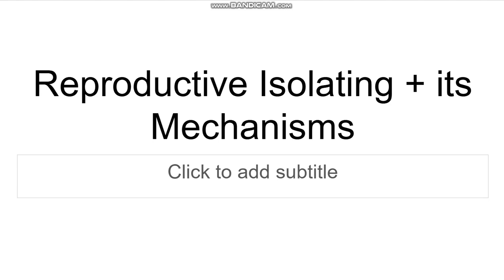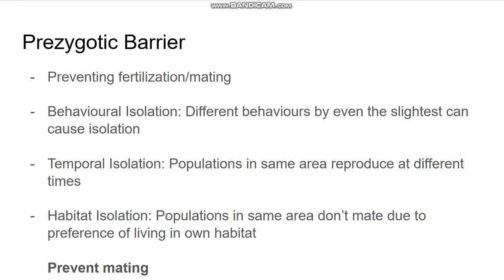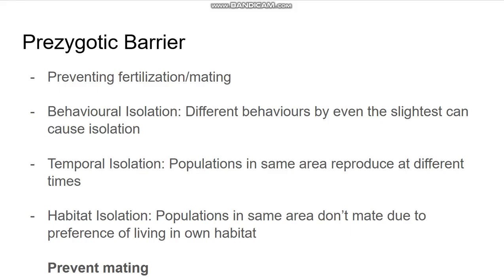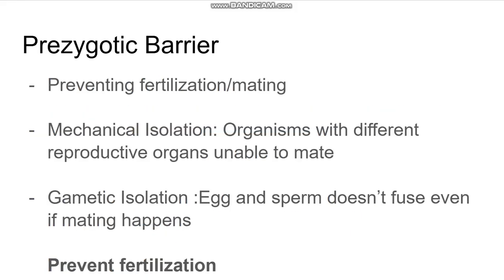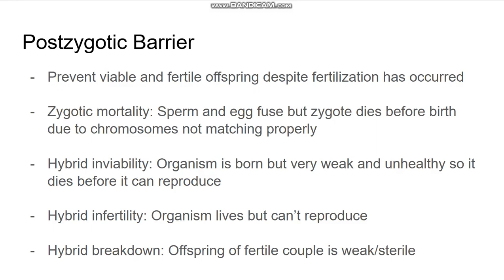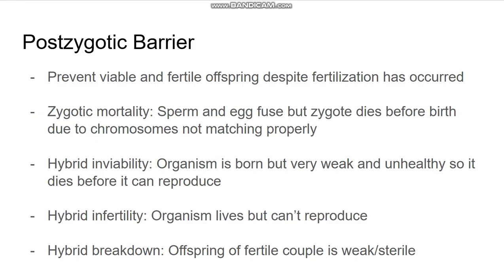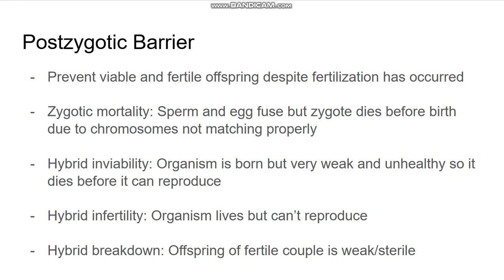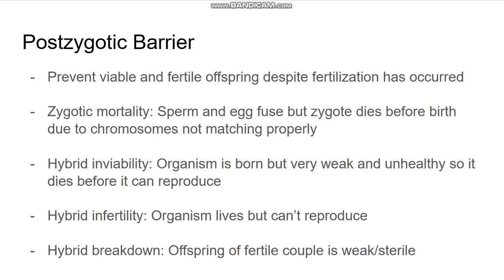reproductive isolating mechanisms